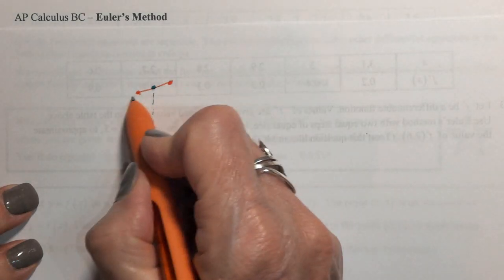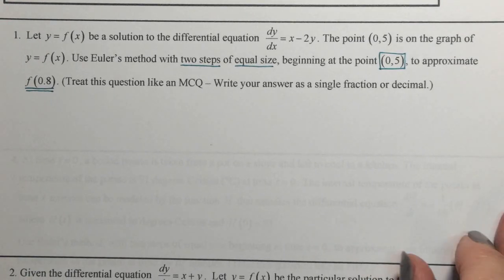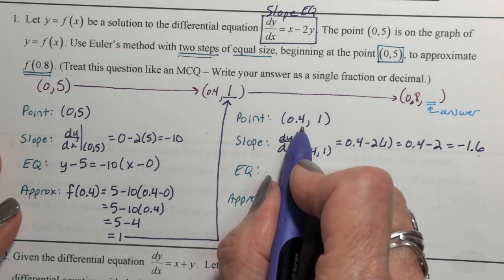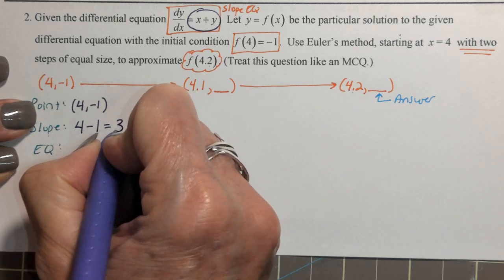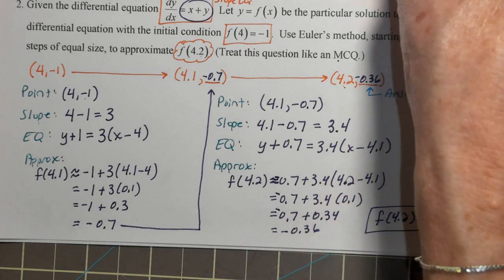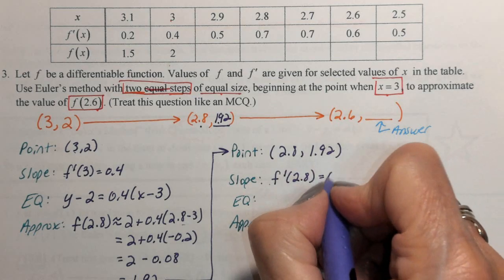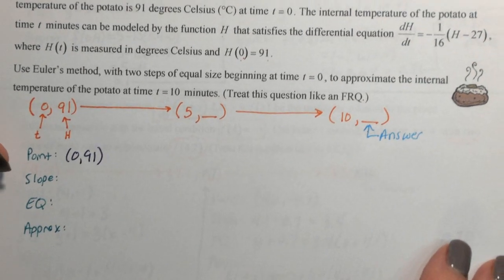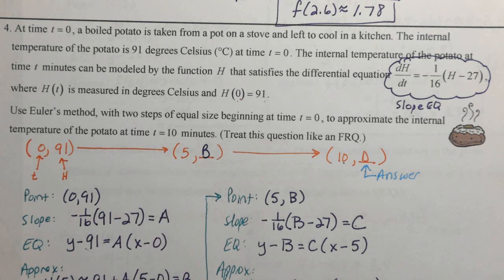Calculus BC Unit 6 - Euler's Method